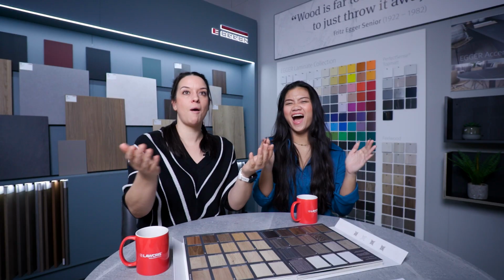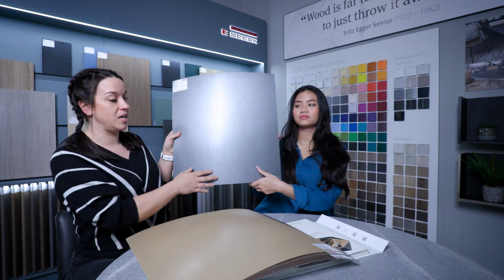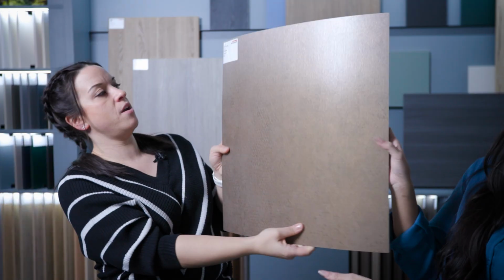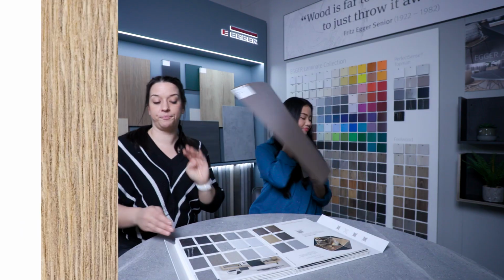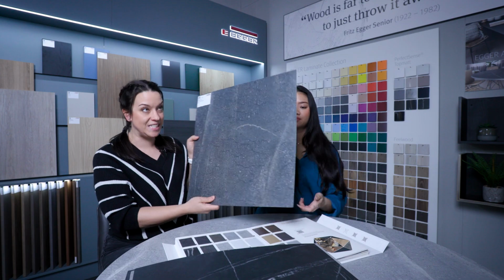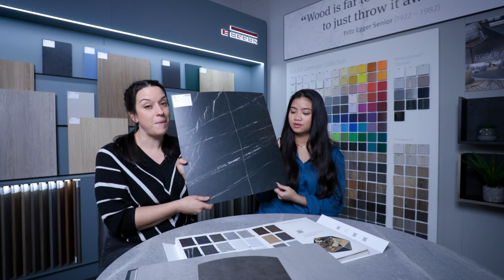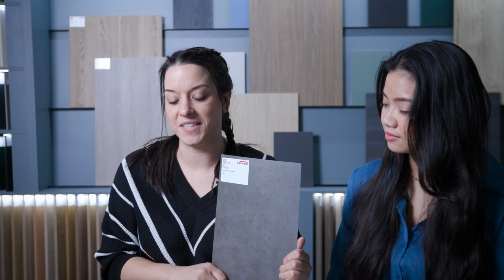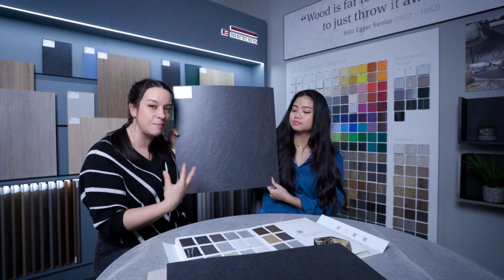Egger Decorative Collection 24+ - Material Reproductions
Log in with Lawcris and see the stunning material reproductions they've launched in their latest collection.

Get marble, stone, linen and metal in a more manageable form with the Egger laminate and melmaine decors.